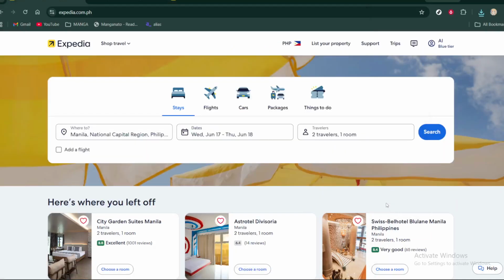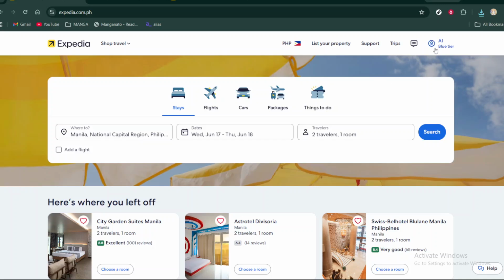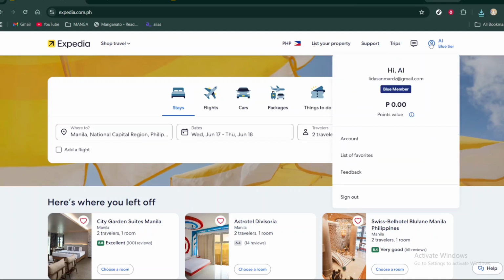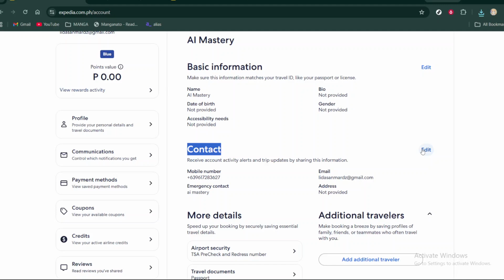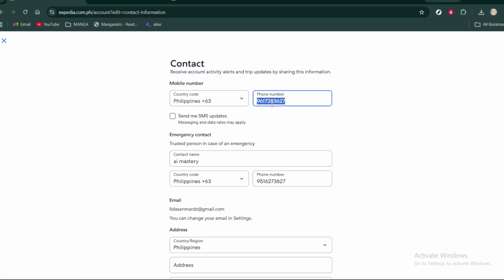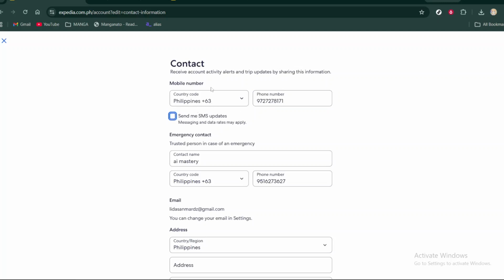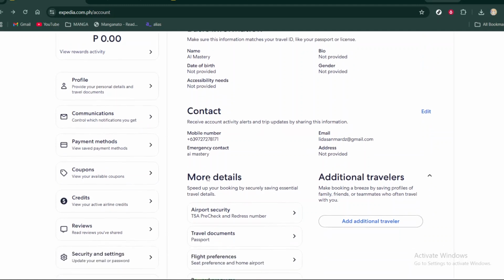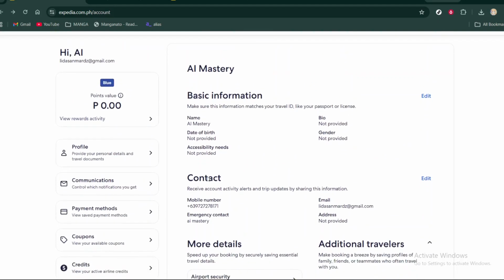How to Change Your Phone Number on Expedia (Easy Guide)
In this video, we discuss how to change your phone number on Expedia.

00:00 Introduction to Changing Phone Number
00:11 Open Browser and Sign Into Expedia
00:25 Click Profile Icon and Select Account
00:48 Find Contact Section and Click Edit
01:09 Delete Old Phone Number and Enter New One
01:33 Select Country Code and Save Changes
01:47 Profile Updated Notification Appears
02:08 Phone Number Successfully Updated